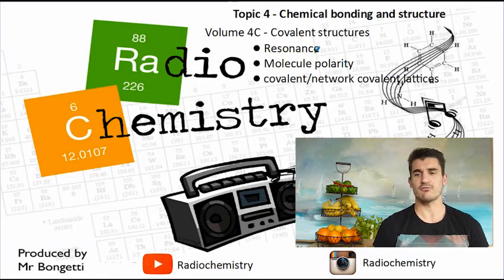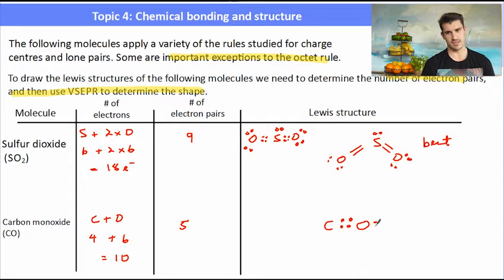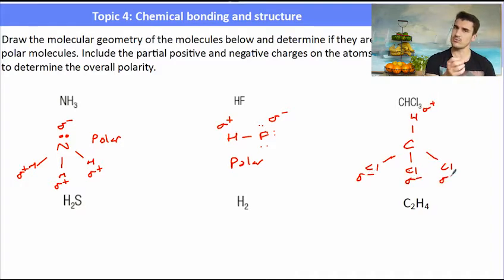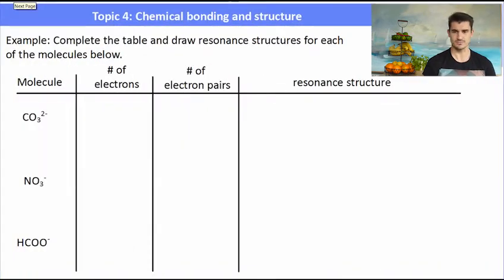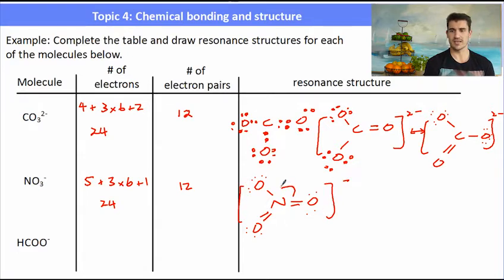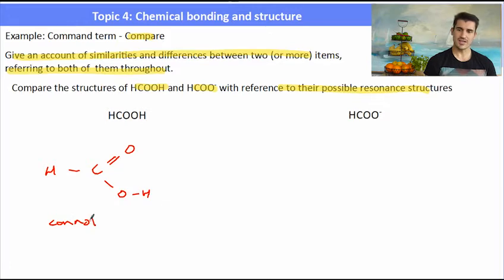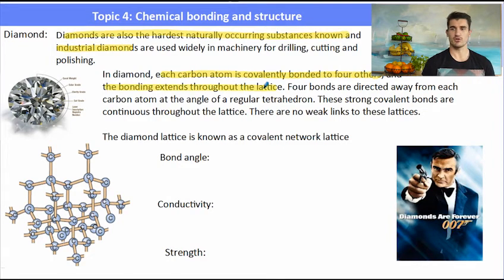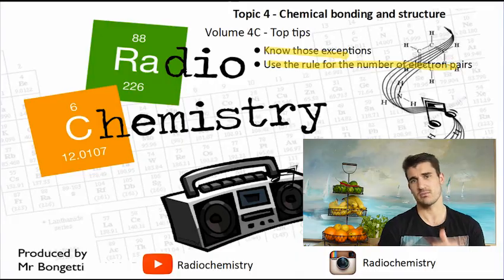Topic 4.3 - Covalent structures Part C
IB Chemistry Topic 4.3 - Covalent structures Part C
Final part of the three part 4.3 series
Resonance structures, molecule polarity and network/layer lattices